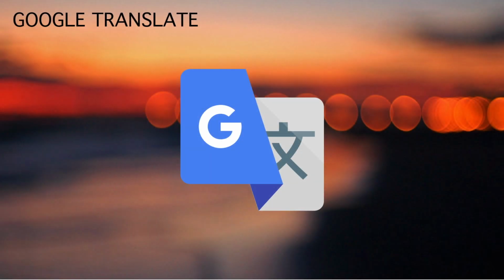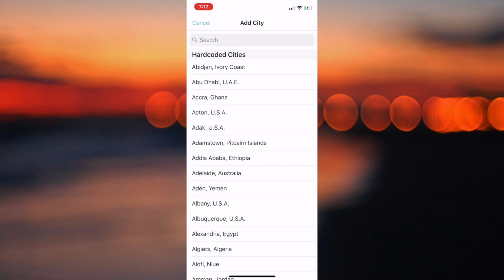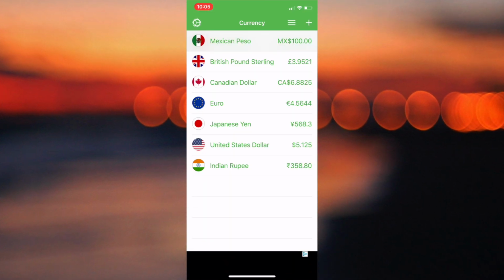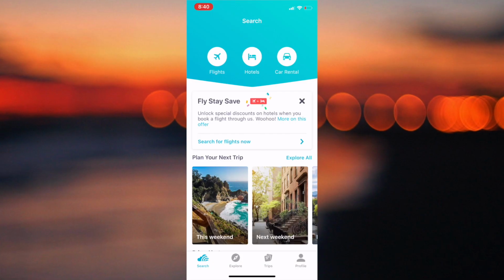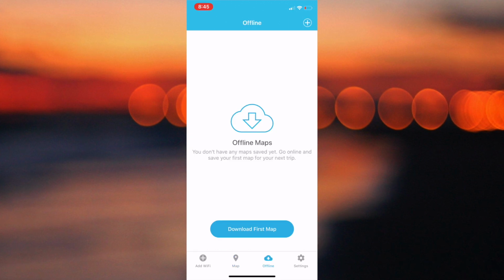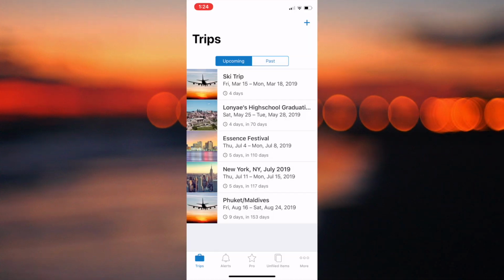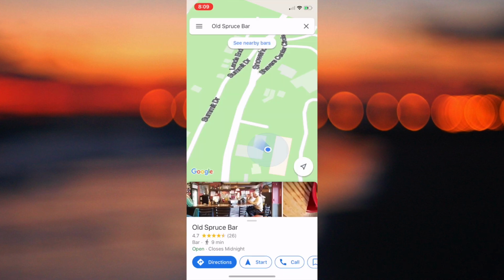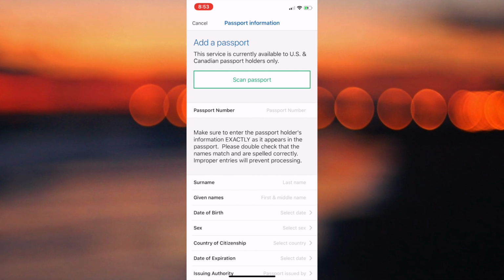These MUST HAVE Travel Apps will Change Your Life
This video introduces my Top 10 Essential Travel Apps. If you're a traveler or adventurer, you definitely need to watch this video. This is a tutorial on 10 must-have apps to assure your travel experience is effortless, superb and memorable!

✅ Recommended Apps:

 -Google Translate
 -Currency
 -Skyscanner
 -TripIt
 -World Clock
 -Hotel Tonight
 -Google Maps
 -Speed Check/Wifi Finder
 -Mobile Passport

 Top 10 Essential Travel Apps You'll Love
        - LOVE YOU